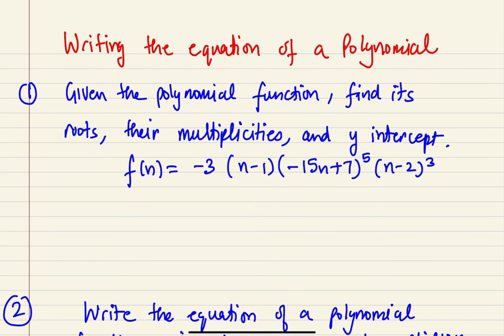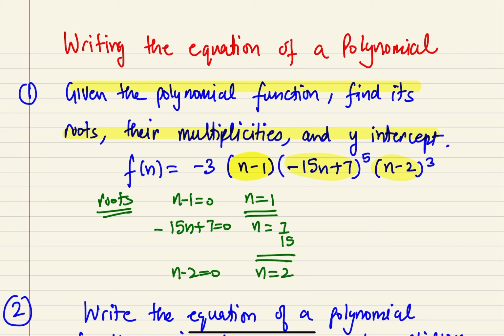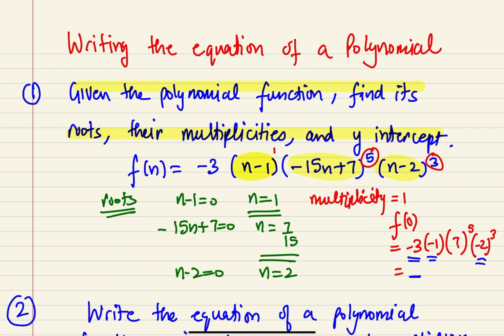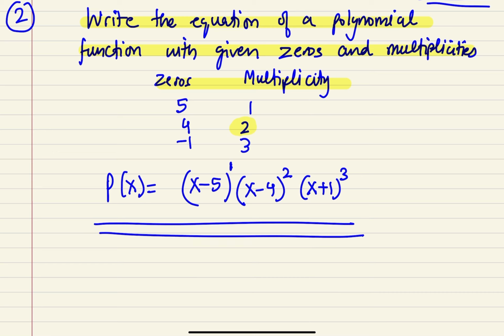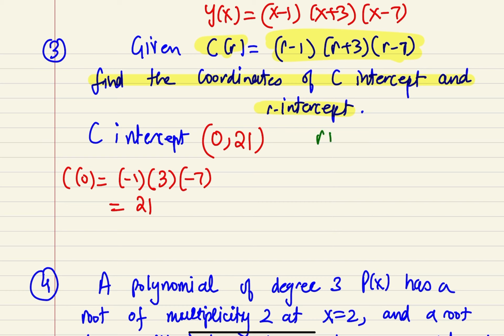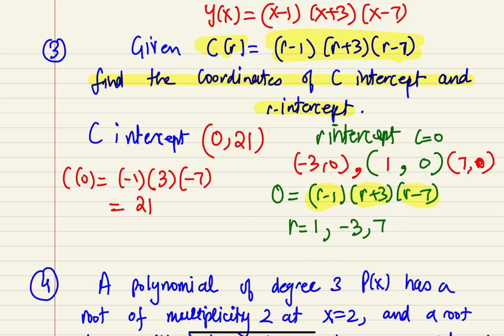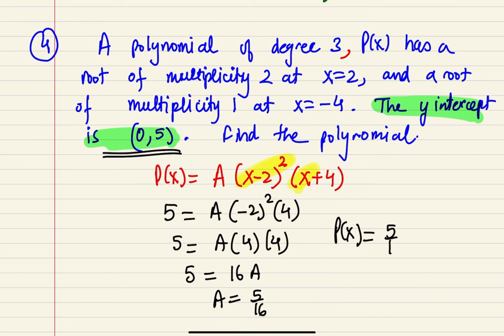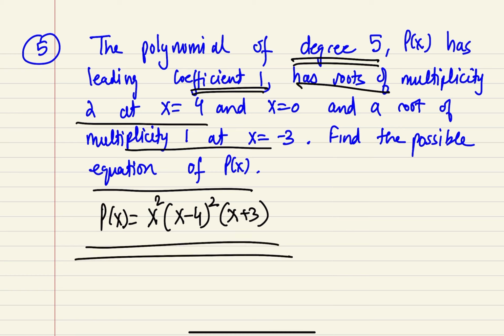Writing equation of a polynomial